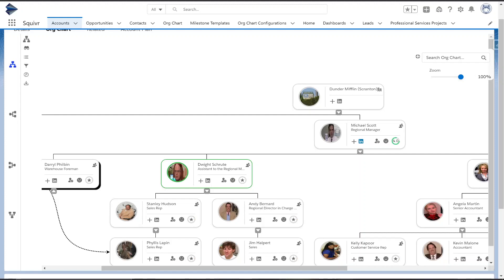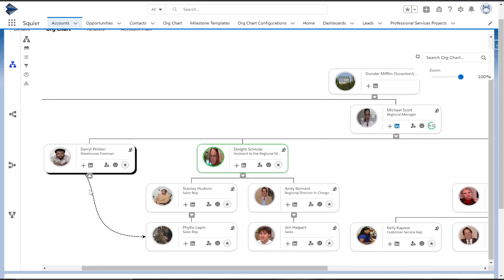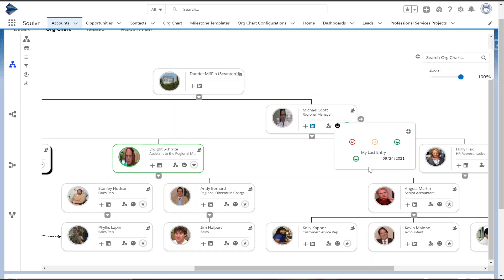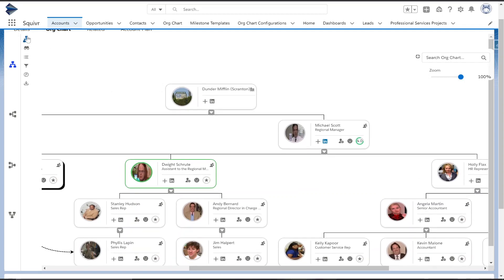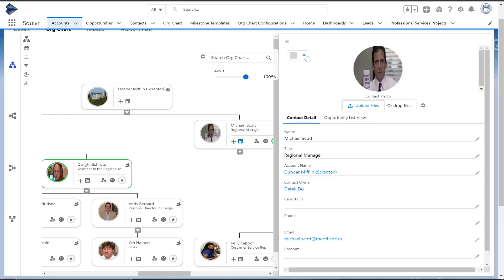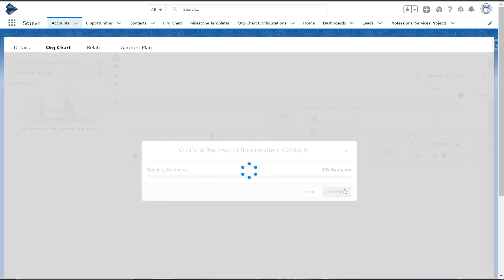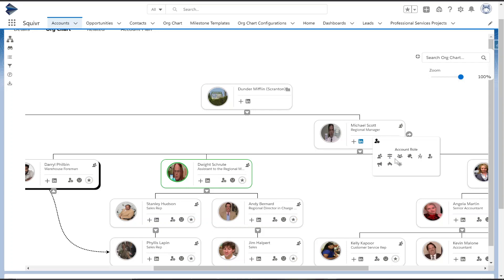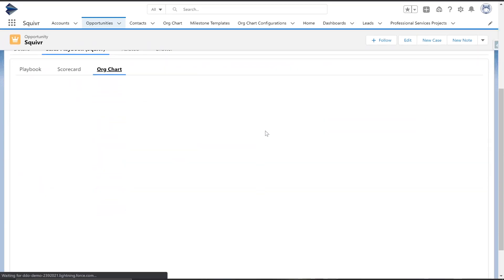Squivr Account Planning Overview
Squivr Playbook and Org Chart for your Account Management, Salesforce org charts,  relationship management, and Sales playbooks

Salesforce Org Charts, Relationship Maps, Playbooks, Action Plans, and Whitespace Analysis.